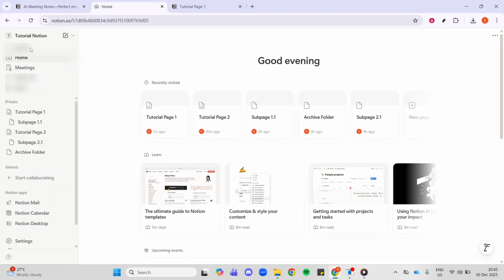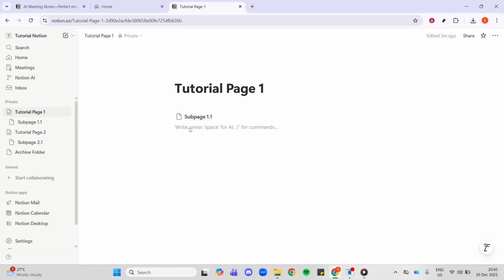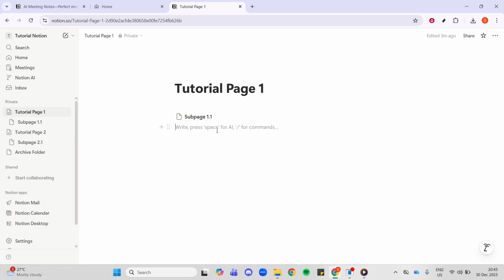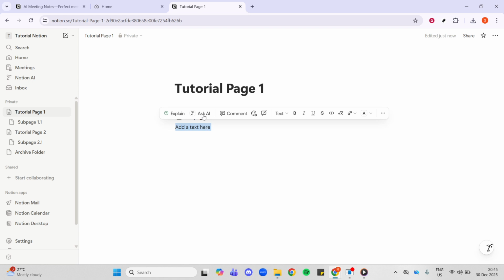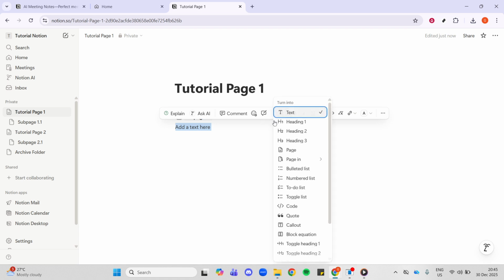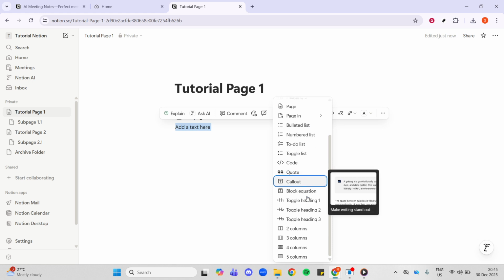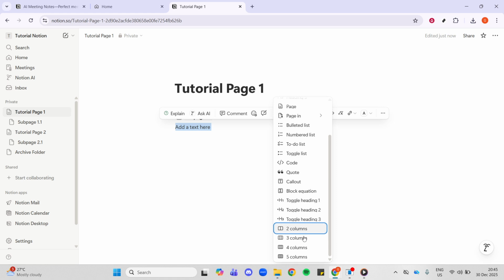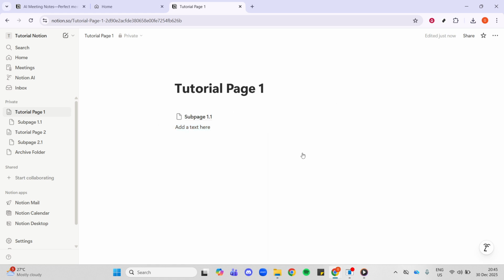How to Format Text in Notion 2026 (Quick Guide)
how to format text in Notion so your pages look clean, organized, and easier to read.
This tutorial covers every essential formatting feature including bold, italics, headings, color, highlights, lists, and toggles—all using simple shortcuts and menus.
Perfect for taking notes, planning projects, or designing structured documents inside Notion.

In this walkthrough you’ll learn:

Bold, italic, underline, and strikethrough

Headings, subheadings, and callouts

Text color and highlight options

Bullet lists, numbered lists, and toggles

Keyboard shortcuts to format faster